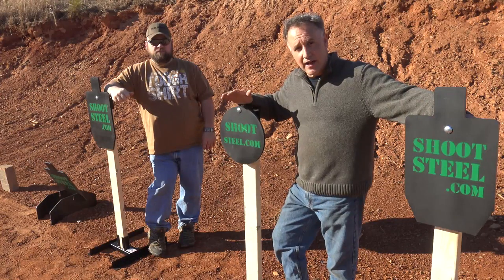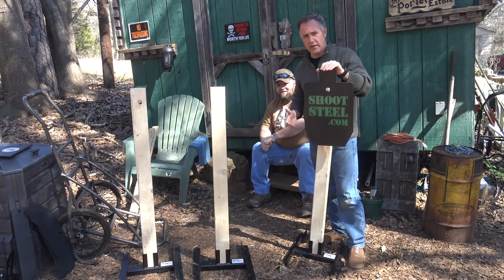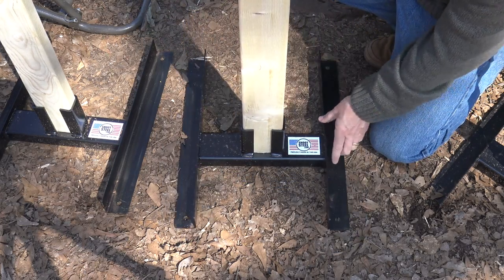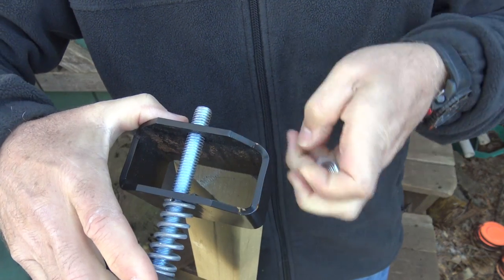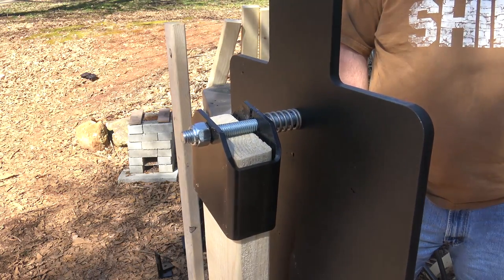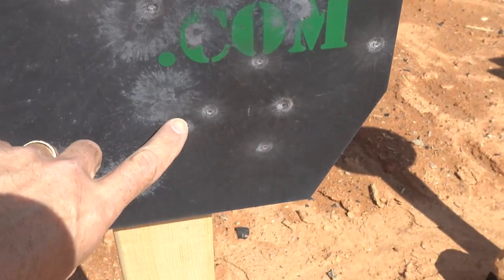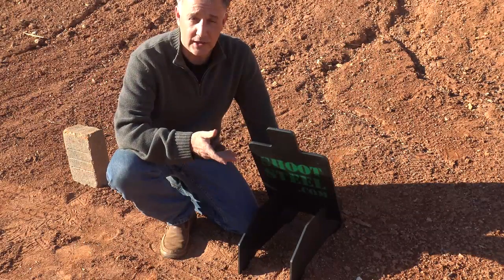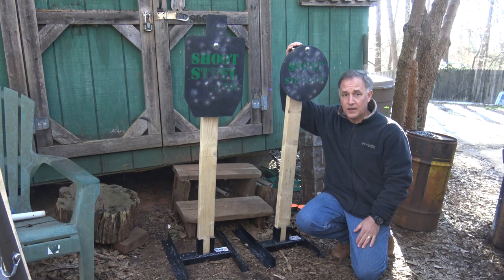Save the Trees! Shoot Steel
Fun Gun Reviews Presents: Save the Trees! Shoot Steel. Nothing better than shooting steel at the range. Instant Report and cheaper than paper targets in the long run.

Big thanks to Rodney at the NCHeel YouTube Channel!